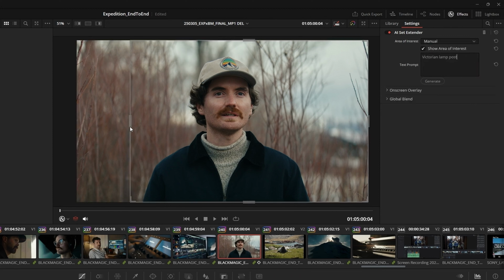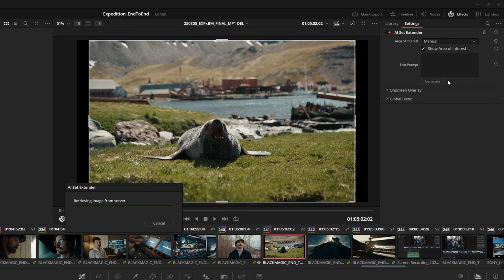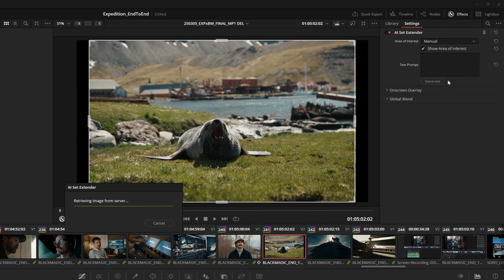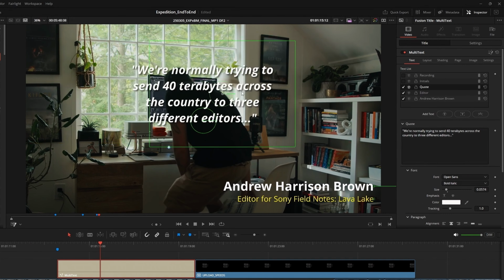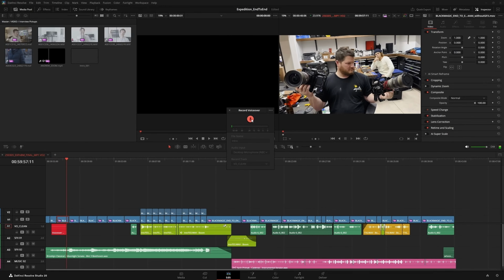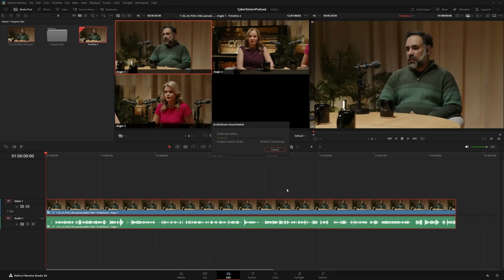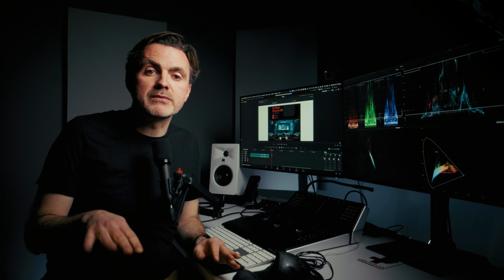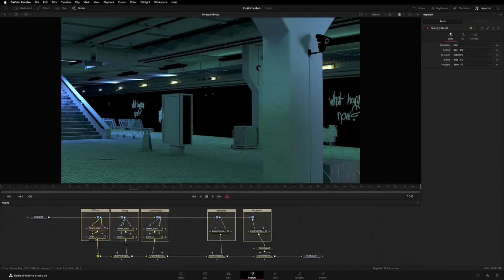DaVinci Resolve 20: Hype vs Reality (Expert Reacts)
Does DaVinci Resolve 20 live up to the hype? In this expert reaction video, seasoned editor and DaVinci Resolve Master Trainer Thom Lyons shares his first impressions of the brand-new DaVinci Resolve 20 public beta. Thom offers an insider's perspective, having spoken directly with Blackmagic Design developers and fellow industry professionals. Get the lowdown on whether this massive update delivers on its promises.

This video dives into the exciting new features in DaVinci Resolve 20, including groundbreaking AI tools like the AI Set Extender and AI Voice Converter, along with significant workflow enhancements such as vertical video UI, improved text tools, a new keyframe panel, and source tape on the edit page. Thom also covers IntelliScript, Smart Switch, the AI Beat Detector, Music Editor, and the potentially game-changing Audio Assistant. Discover which new features are truly revolutionary and which might need further development in this candid "hype vs. reality" review.

0:00 Intro
0:27 NAB
2:19 Back to the Edit Suite
2:55 AI Set Extender
3:52 Potential Payment Changes
4:55 AI Voice Converter
6:16 Controversial Effect
7:11 Quality of Life Improvements
9:53 More new AI tools
11:30 Fusion Updates
12:15 What's Missing?